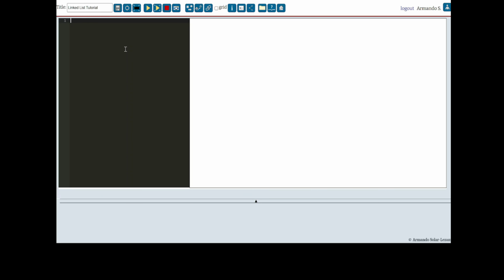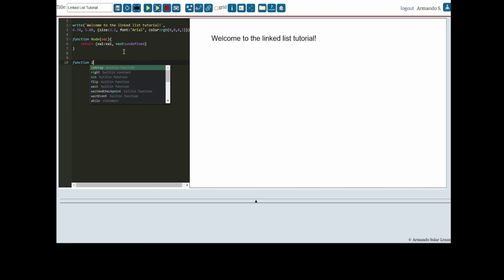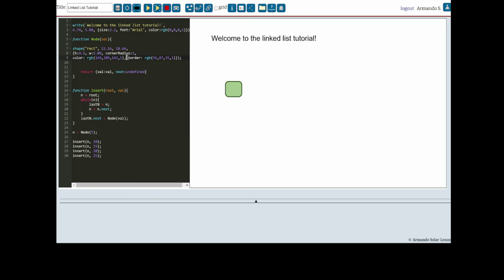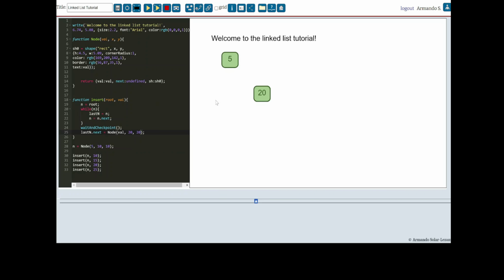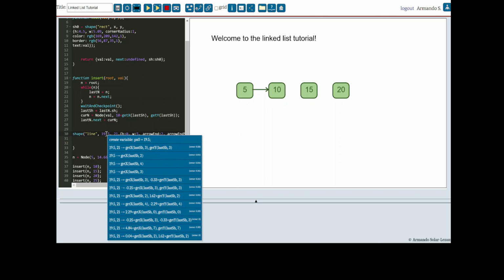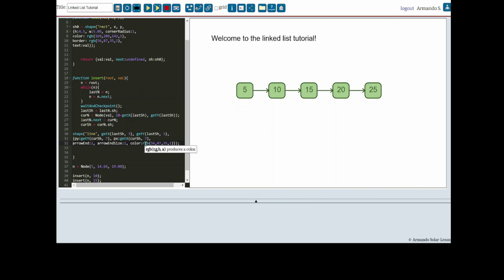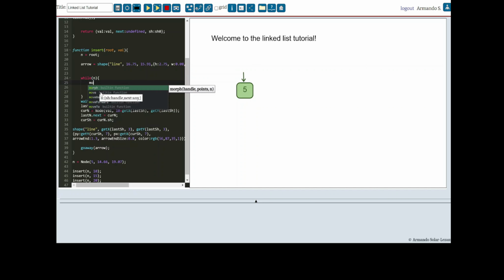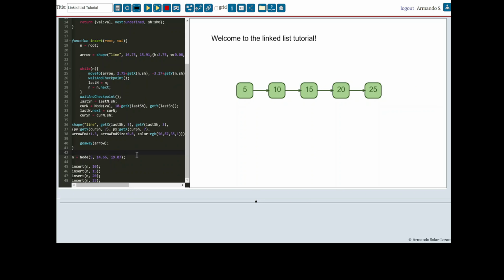Animating a simple data-structure manipulation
This video shows how PlaySkript can be used to create an animation of a simple data-structure manipulation, in this case, insertion into a linked list. The example starts out with the basic code for linked-list insertion, and then shows how to construct an animation from that code.

and clicking on "View source code". You can also find additional documentation here: